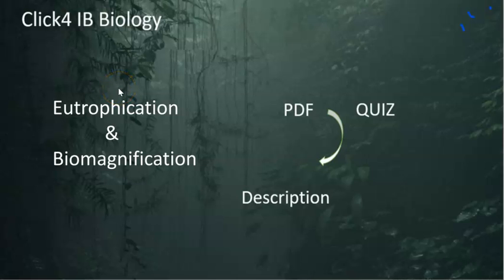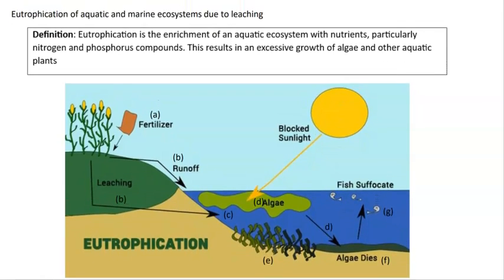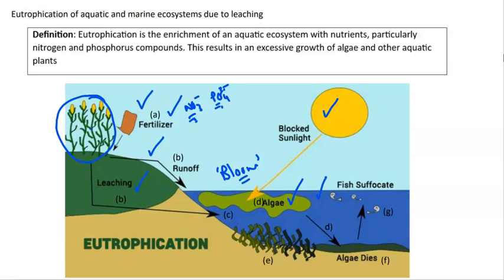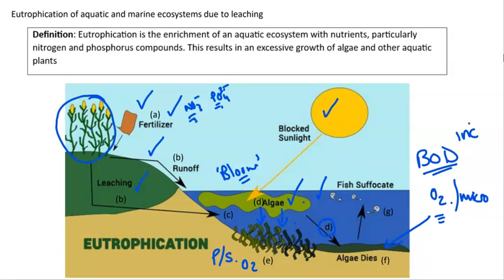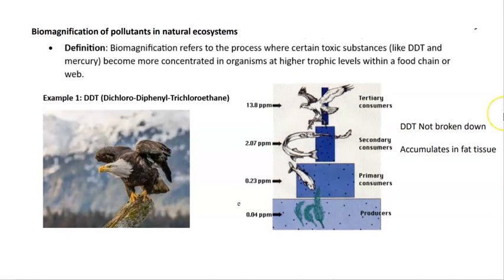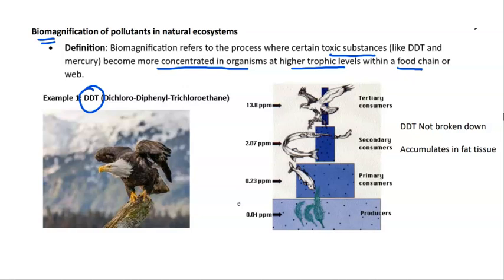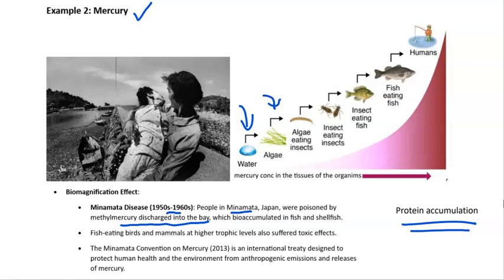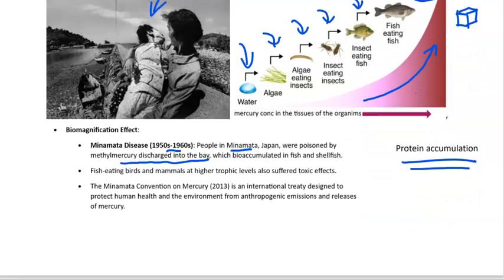05 Eutrophication and Biomagnification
The topic is  Eutrophication and Biomagnification (DDT/ mercury)

00:00 Introduction
00:10 Overview of Eutrophication
01:20 Role of Nitrates and Phosphates
02:00 Algal Bloom Effects on Aquatic Plants
02:50 Biological Oxygen Demand (BOD)
03:30 Consequences of Increased BOD
04:10 Introduction to Biomagnification
04:40 Biomagnification of DDT
05:20 Impact of DDT on Birds
06:00 Biomagnification of Methyl Mercury
06:40 Impact of Methyl Mercury on Humans
07:30 Conclusion and Next Steps